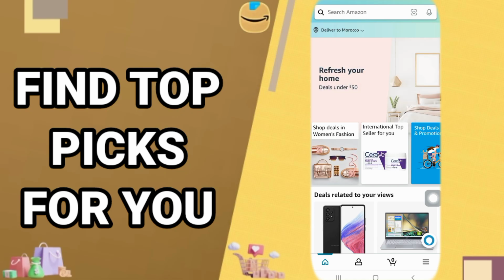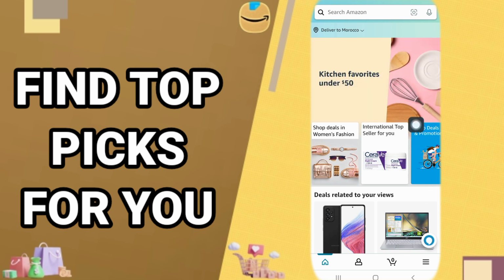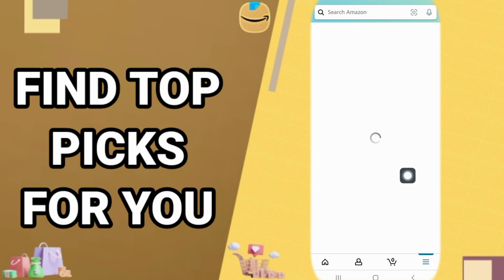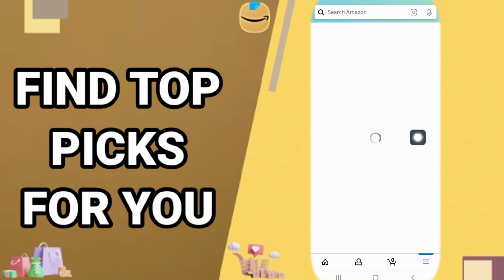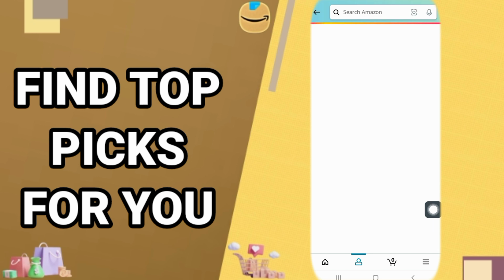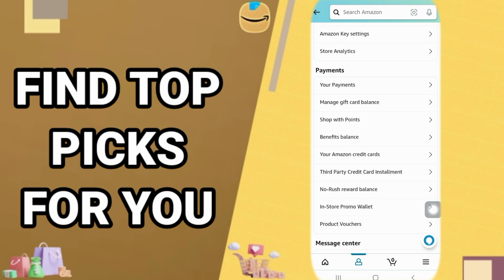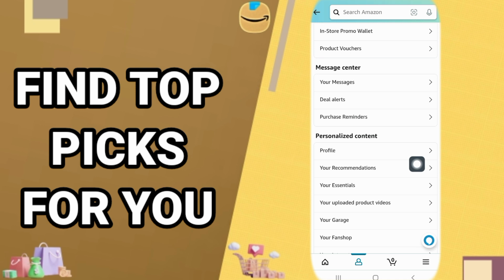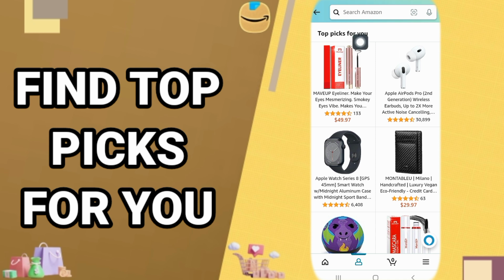How To Find Top Picks For You On Amazon Shopping App